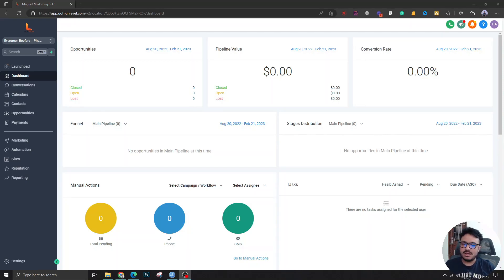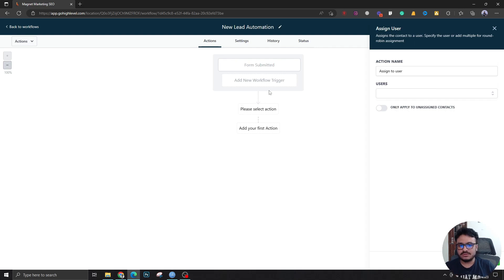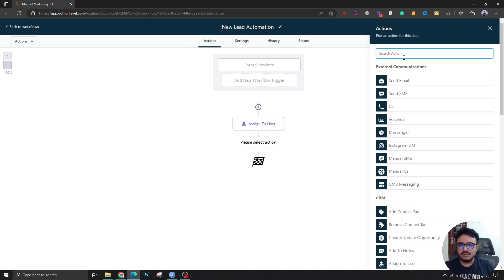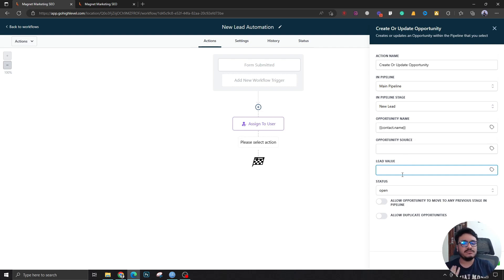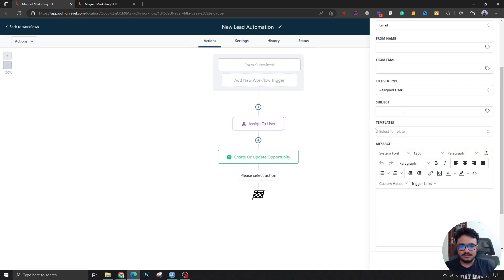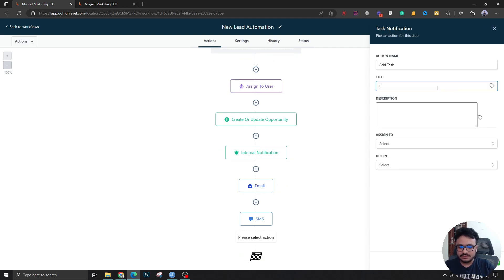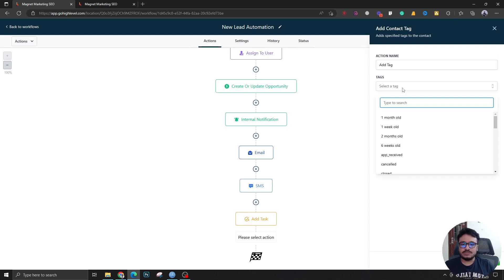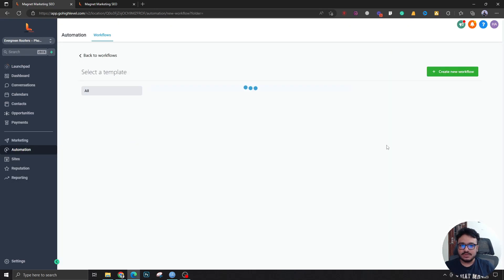GoHighLevel Automation Tutorial | 7. Automation For New Lead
Discover how to automate and streamline your business processes with GoHighLevel! This playlist  will walk you through the easy-to-use interface, as well as instruct you on practical ways to use automation for maximum efficiency. Learn about automating emails, forms-surveys, pipeline, and more! Take control of your workflow with GoHighLevel’s powerful features.